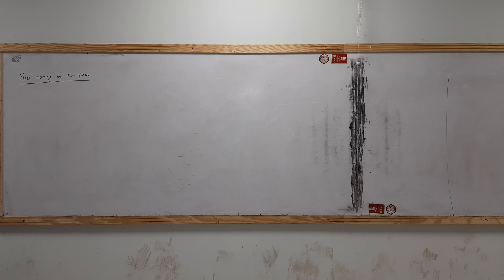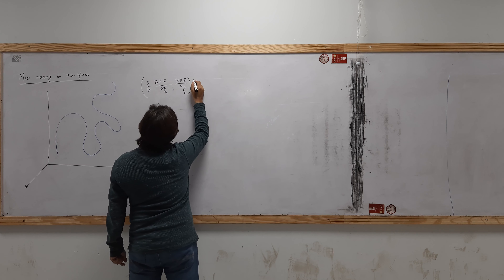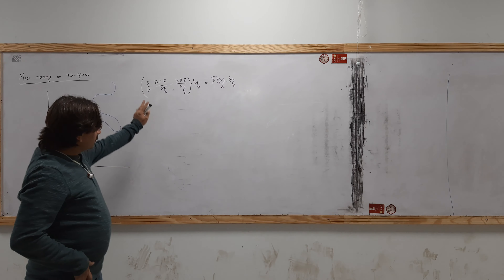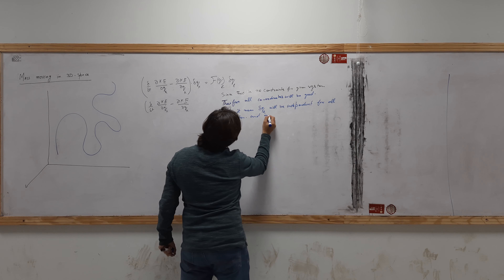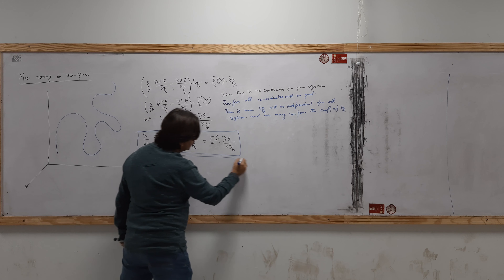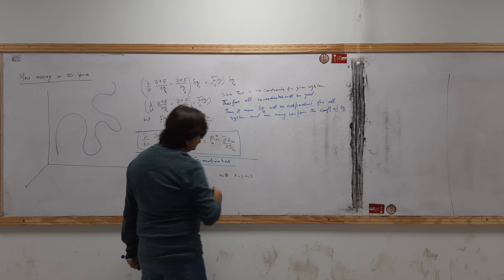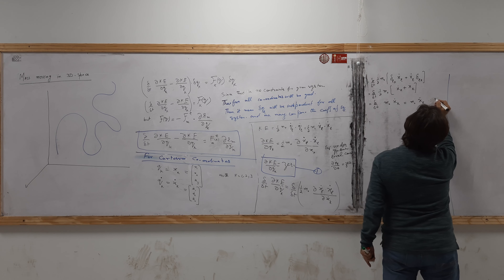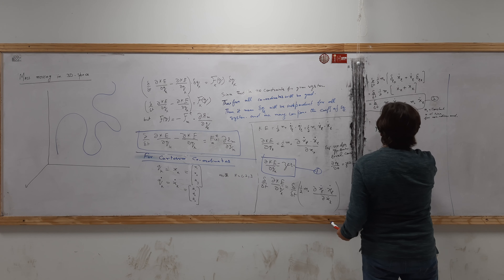Classical mechanics; Lecture-4: Mass moving in a Space (3D) as example of Euler lagrangian equation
Basically this channel is based on free lectures related to Theoretical High Energy Physics. Nevertheless some videos related to coffee lovers, coffee recipes and everyday interesting activities and recommended products with reviews from authors are also uploaded. Basically you can attend all the lectures related to theoretical Physics like Quantum mechanics, Classical Mechanics, Classical mechanics for general dynamics for constraints systems, Linear Algebra, Tensor,  relativity and cosmology etc. Kindly Subscribe my channel because we need your support and feedback to register our channel on YouTube. If you have any question regarding any topic discussed in videos then please never hesitate to put questions in the comments box, we will be pleasurable to answer your questions and confusions.